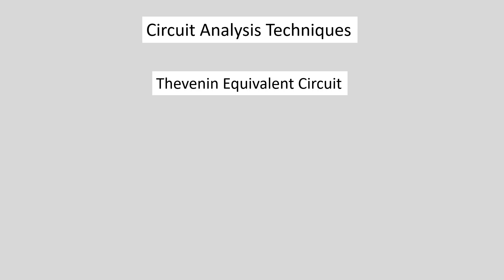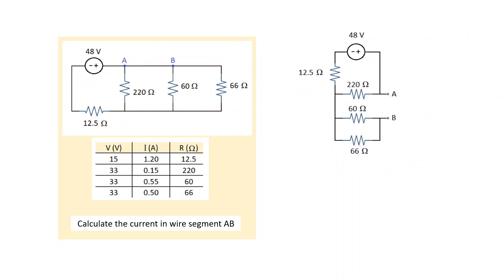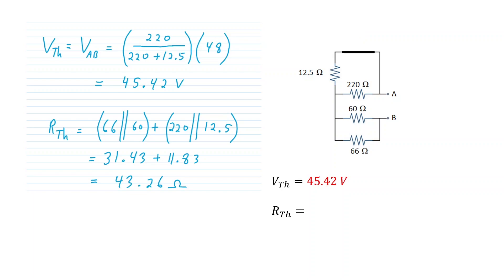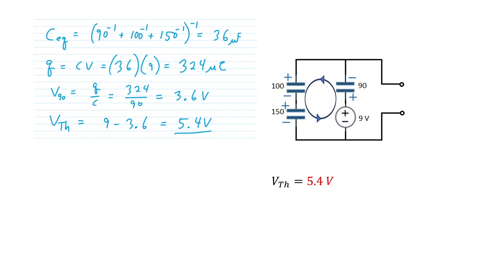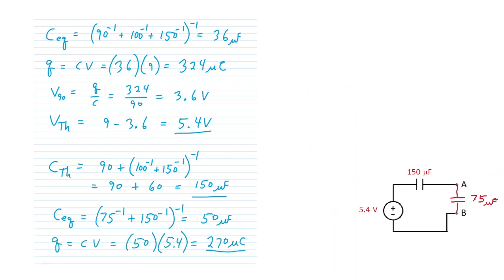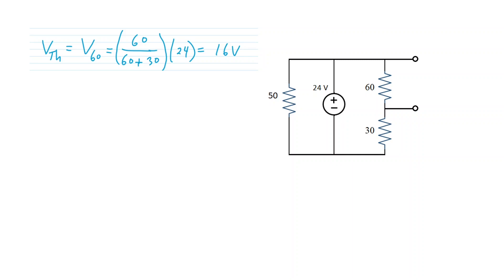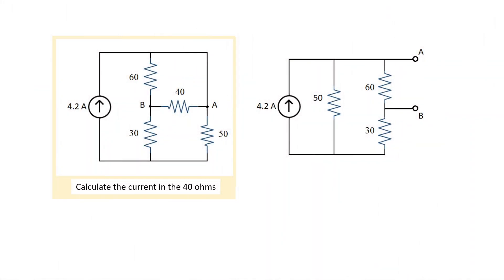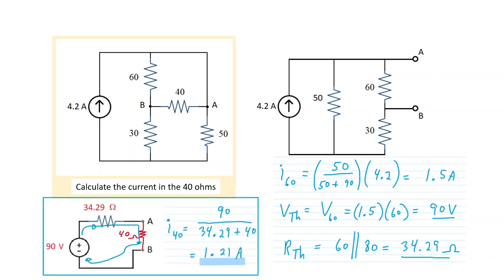Thevenin Equivalent Circuits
Circuit analysis technique based on Thevenin's Theorem